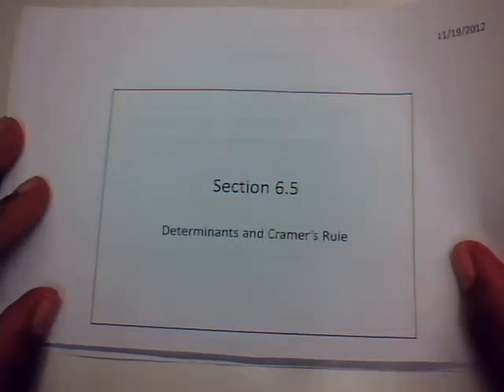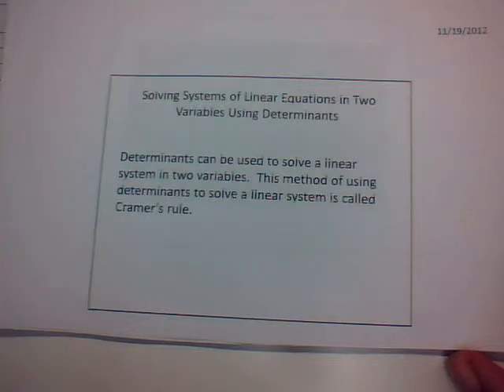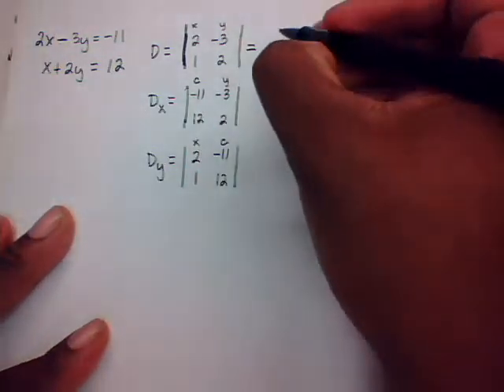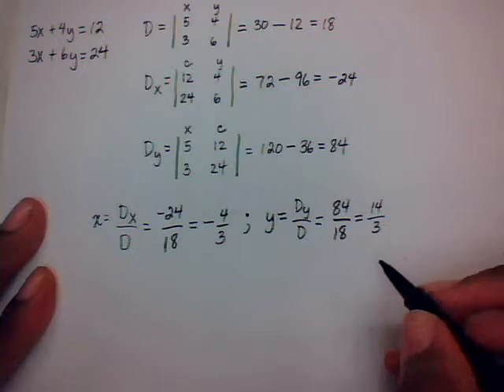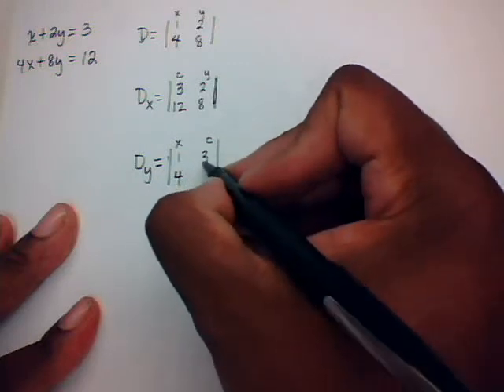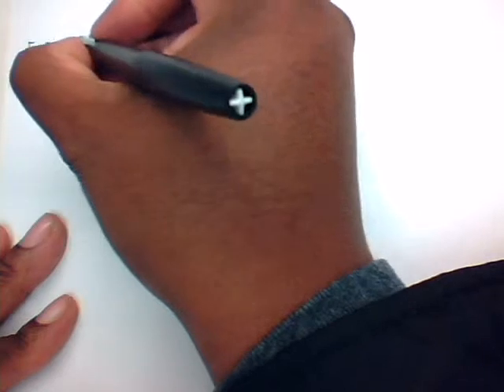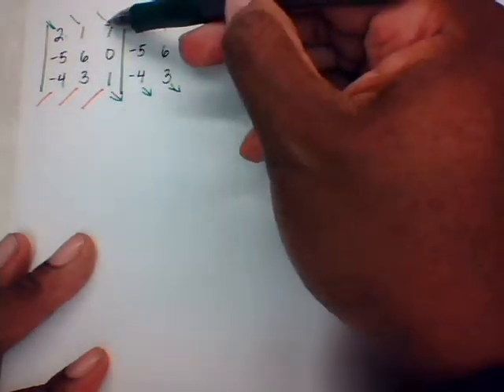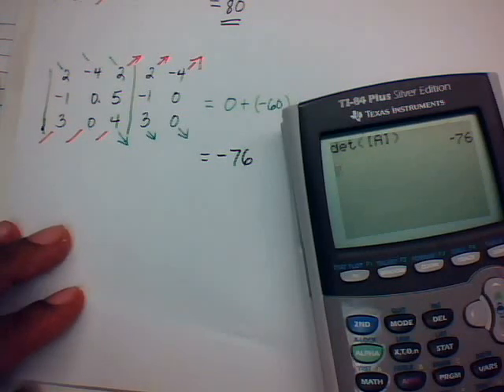Determinants and Cramer's Rule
Section 6-5 Determinants and Cramer's Rule